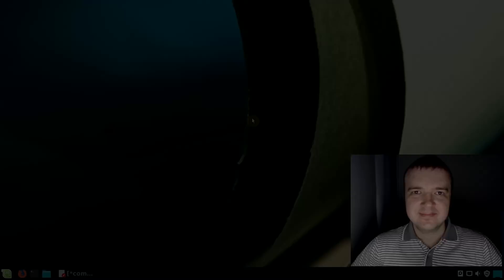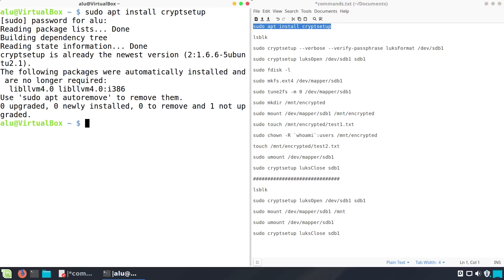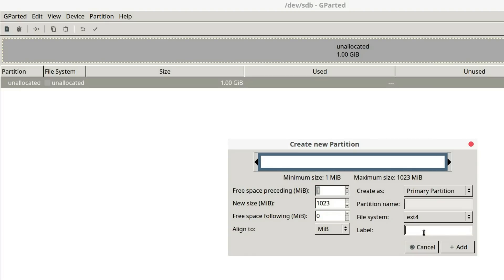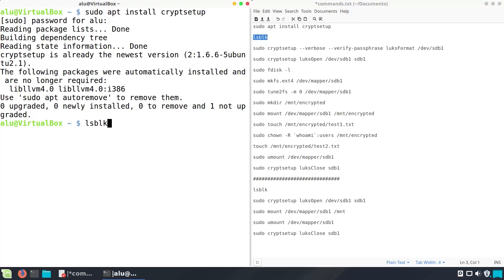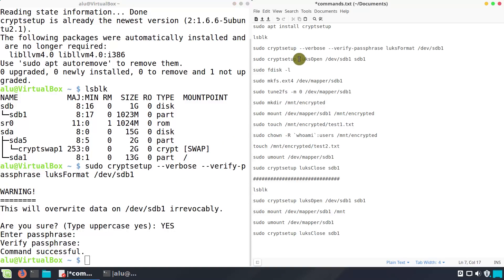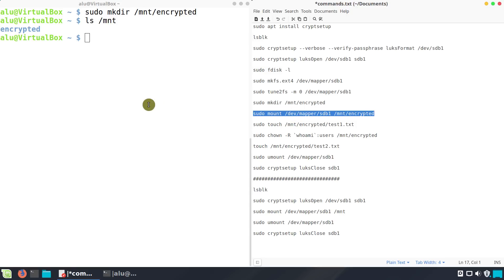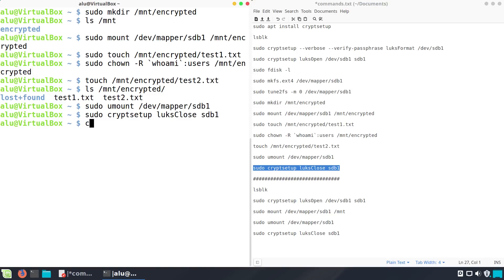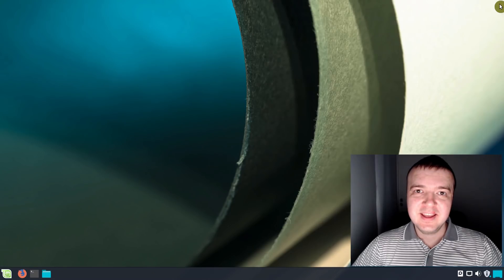Encrypt your Hard Drive in Linux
Always encrypt your sensitive data, especially if is it stored on external hard drives or flash drives.

This video shows how to encrypt your hard drive in Linux. Using this method you can encrypt a separate partition, a whole hard drive or just your USB stick.

I personally use the most  LUKS and dm-crypt encryption. I believe it is a simple and reliable way to protect your data.

These are the commands shown in the video:

sudo apt install cryptsetup

sudo cryptsetup --verbose --verify-passphrase luksFormat /dev/sdb1

sudo cryptsetup luksOpen /dev/sdb1 sdb1

sudo mkfs.ext4 /dev/mapper/sdb1

sudo tune2fs -m 0 /dev/mapper/sdb1

sudo mkdir /mnt/encrypted

sudo mount /dev/mapper/sdb1 /mnt/encrypted

sudo touch /mnt/encrypted/test.txt

sudo chown -R `whoami`:users /mnt/encrypted

sudo umount /dev/mapper/sdb1

sudo cryptsetup luksClose sdb1

lsblk

sudo umount /dev/mapper/sdb1